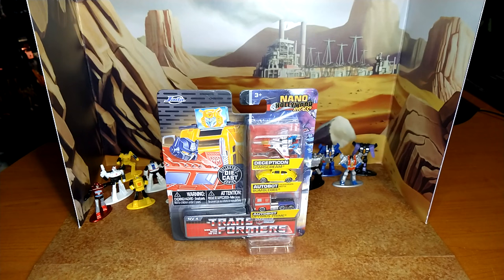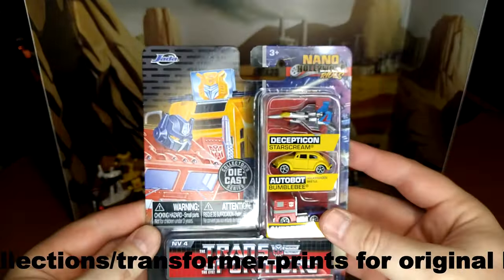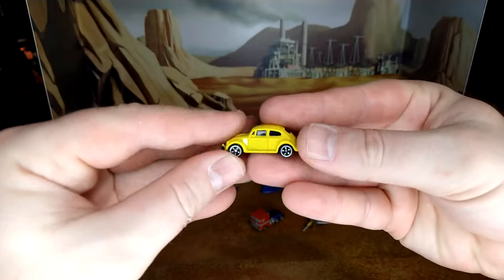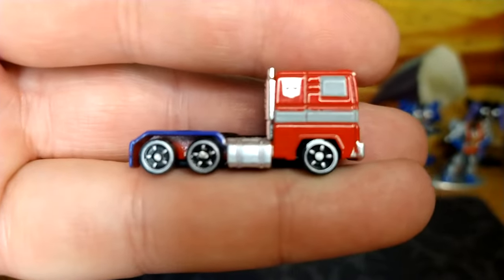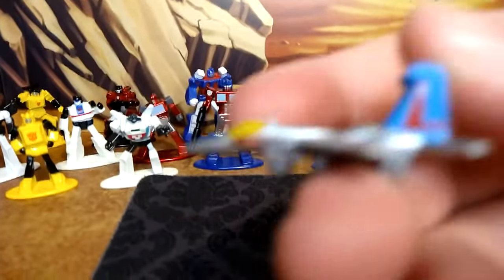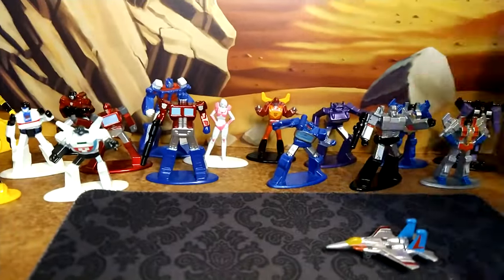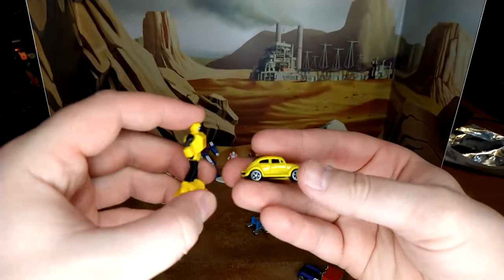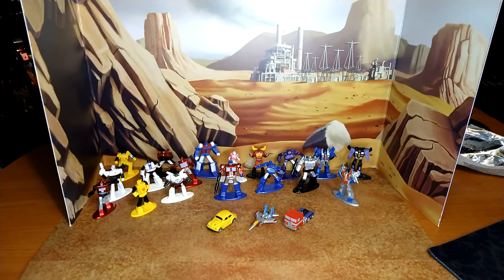Toy Review - Jada toys G1 diecast transformers alt-mode - Nano Hollywood rides